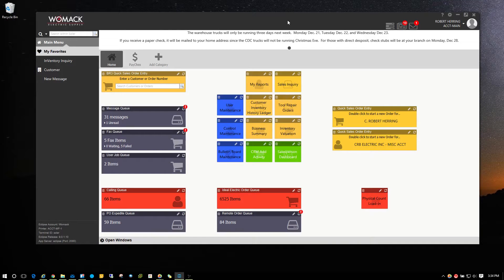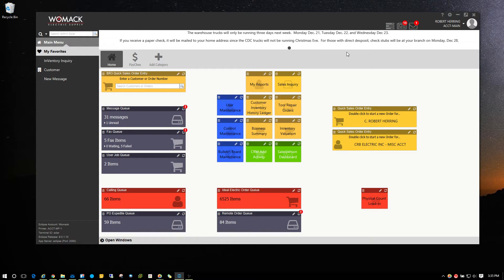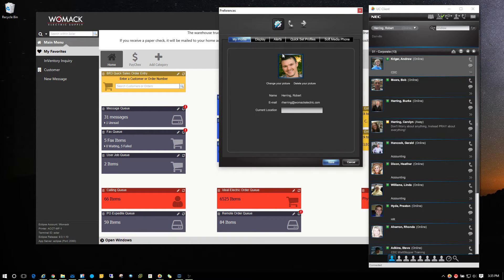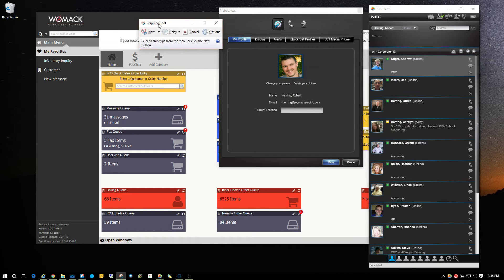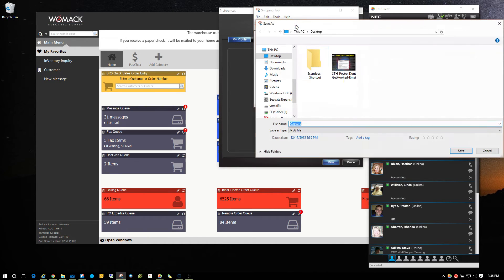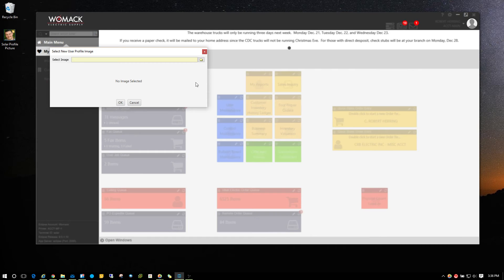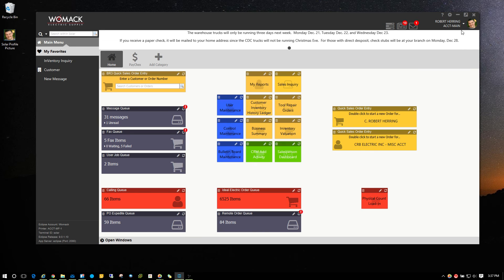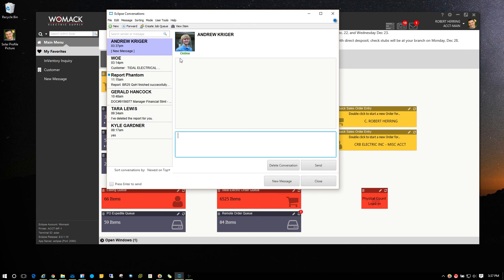Solar 9 Profile Image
In this video you will learn how to upload a profile image to Solar.